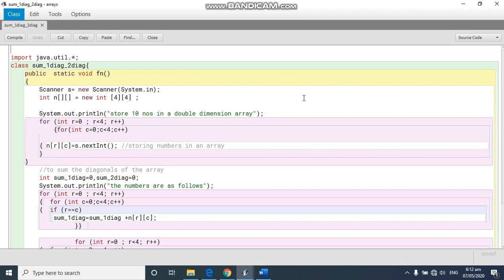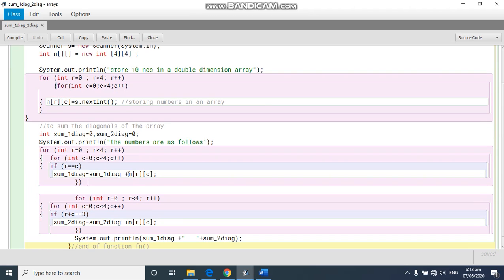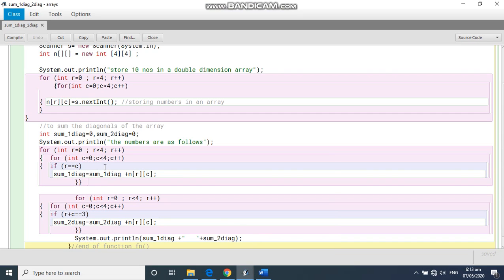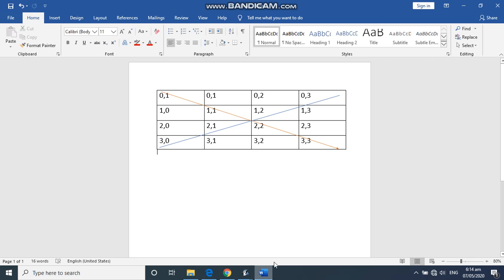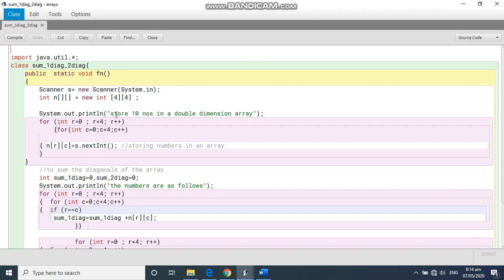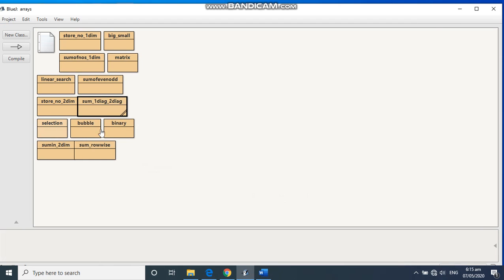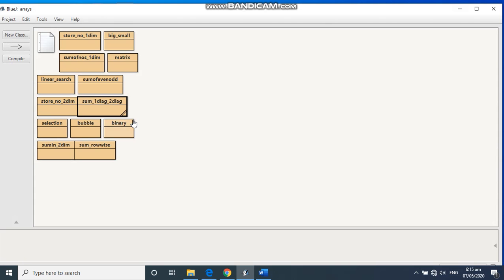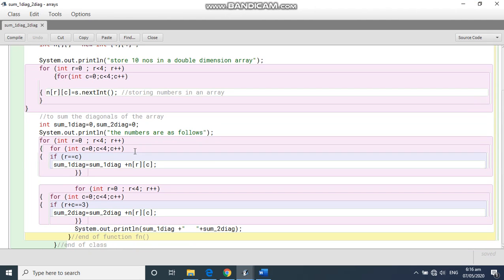Java made easy 9,10 ICSE (sum of the diagonals )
how to add elements in the diagonals